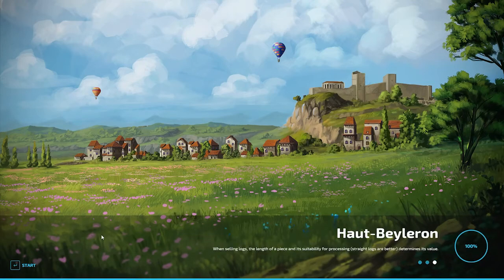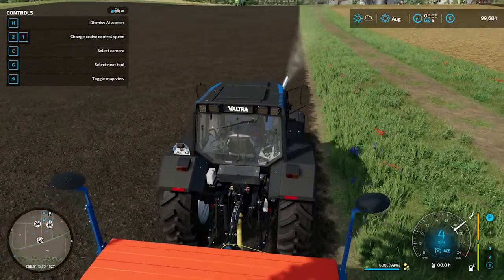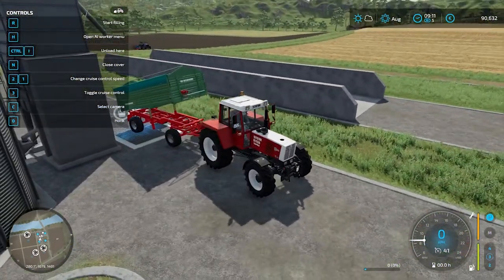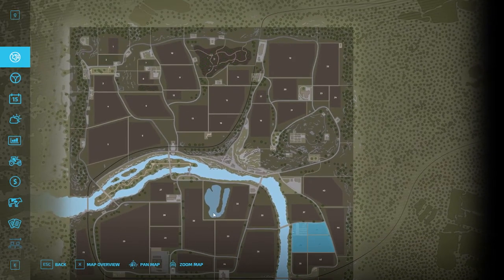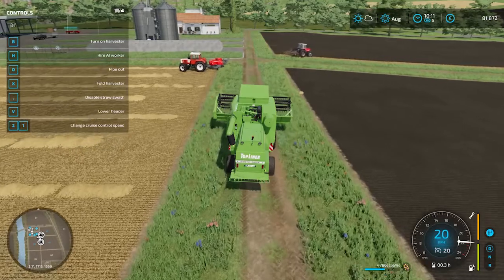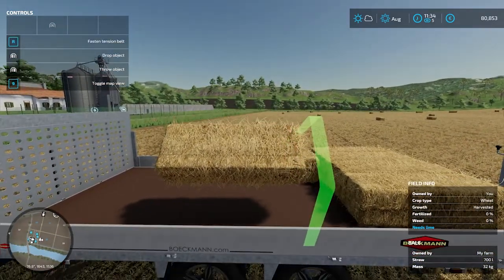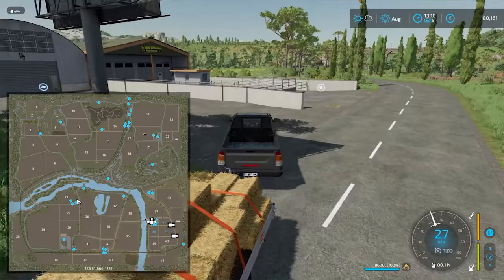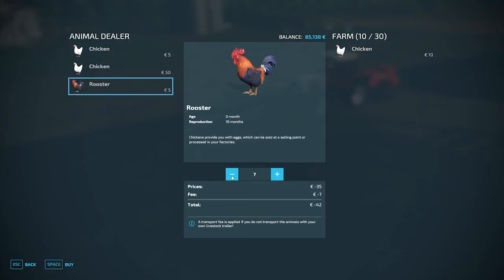Do I need a Front Loader - learning the game | Farming Simulator 22 | HB EP1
Slow Game Play on Farming Simulator 22 - learning the ropes of the game in Easy mode in Haut-Beyleron area - Day 1